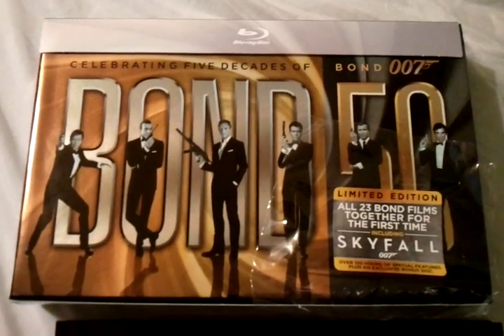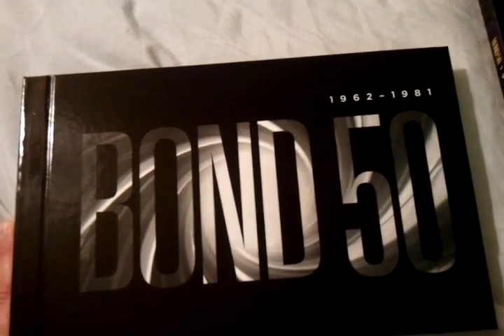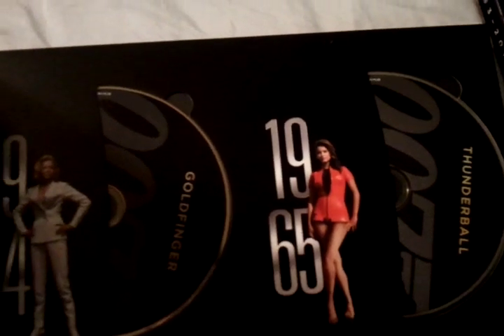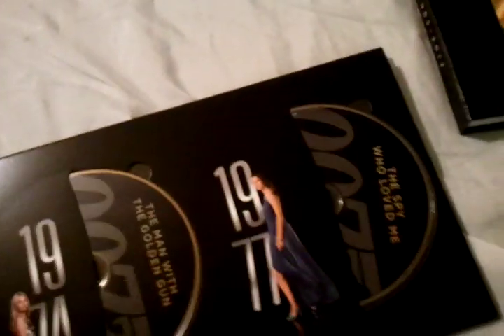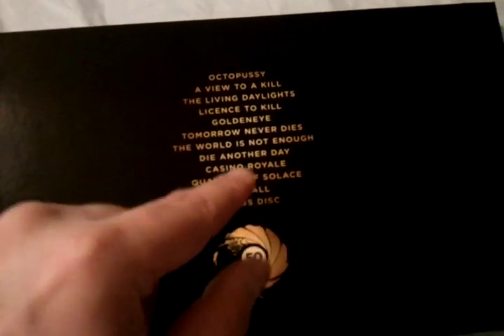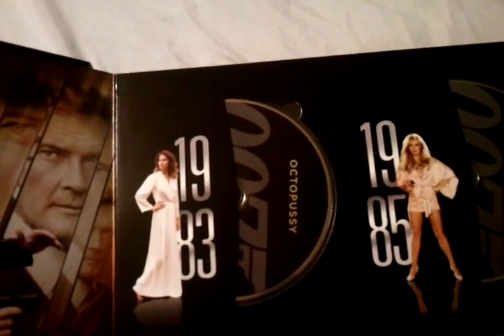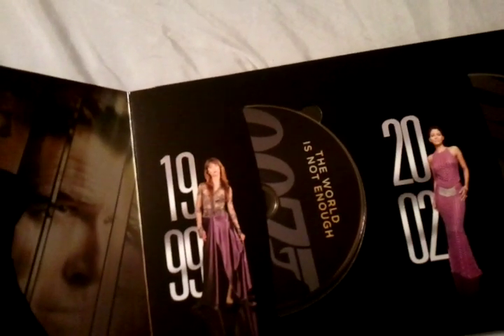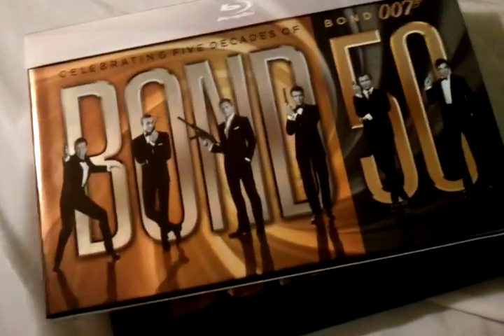Bond 50: Complete 23 James Bond Films Collection (1962-2012) - Blu Ray Review and Unboxing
Taking a look at the packaging and reviewing all 23 James Bond movies including Skyfall, in this beautiful Bond 50 Collection on Blu-ray.

Over 120 hours of extras, including in-depth, behind-the-scenes interviews, cast & crew commentaries and more for each film.

Bonus Disc Includes:
World of Bond
Being Bond
Designing 007: Fifty Years of Bond Style
Skyfall Videoblogs

All the Bond films are gathered together for the first time on high-definition Blu-ray in this one-of-a-kind boxed set - every gorgeous girl, nefarious villain and charismatic star from Sean Connery, the legendary actor who started it all, to Daniel Craig.

Dr. No (1962-Sean Connery)
Director: Terence Young
James Bond: Sean Connery
Bond Girl: Ursula Andress (Honey Rider)
James Bond:

From Russia With Love (1963-Sean Connery)
Director: Terence Young
Bond Girl: Daniela Bianchi (Tatiana Romanova)

Goldfinger (1964-Sean Connery)
Director: Guy Hamilton
Bond Girl: Honor Blackman (Pussy Galore)

Thunderball (1965-Sean Connery)
Director: Terence Young
Bond Girl: Claudine Auger (Domino)

You Only Live Twice (1967-Sean Connery)
Director: Lewis Gilbert
Bond Girl: Akiko Wakabayashi (Aki)

On Her Majesty's Secret Service (1969-George Lazenby)
Director: Peter Hunt
James Bond: George Lazenby
Bond Girl: Dianna Rigg (Tracy di Vicenzo)

Diamonds Are Forever (1971-Sean Connery)
Director: Guy Hamilton
Bond Girl: Jill St. John (Tiffany Case)

Live and Let Die (1973-Roger Moore)
Director: Guy Hamilton
James Bond: Roger Moore
Bond Girl: Jane Seymour (Solitaire)

The Man with the Golden Gun (1974-Roger Moore)
Director: Guy Hamilton
Bond Girl: Britt Ekland (Mary Goodnight)

The Spy Who Loved Me (1977-Roger Moore)
Director: Lewis Gilbert
Bond Girl: Barbara Bach (Major Anya Amasova)

Moonraker (1979-Roger Moore)
Director: Lewis Gilbert
Bond Girl: Lois Chiles (Dr. Holly Goodhead)

For Your Eyes Only (1981-Roger Moore)
Director: John Glen
Bond Girl: Carole Bouquet (Melina Havelock)

Octopussy (1983-Roger Moore)
Director: John Glen
Bond Girl: Maud Adams (Octopussy)

A View to a Kill (1985-Roger Moore)
Director: John Glen
Bond Girl: Tanya Roberts (Stacey Sutton)

The Living Daylights (1987-Timothy Dalton)
Director: John Glen
James Bond: Timothy Dalton
Bond Girl: Maryam d'Abo (Kara Milovy)

Licence to Kill (1989-Timothy Dalton)
Director: John Glen
Bond Girl: Carey Lowell (Pam Bouvier)

GoldenEye (1995-Pierce Brosnan)
Director: Martin Campbell
James Bond: Pierce Brosnan
Bond Girl: Famke Janssen (Xenia Zirgavna Onatopp)

Tomorrow Never Dies (1997-Pierce Brosnan)
Director: Roger Spottiswoode
Bond Girl: Teri Hatcher (Paris Carver)

The World is Not Enough (1999-Pierce Brosnan)
Director: Michael Apted
Bond Girl: Denise Richards (Dr. Christmas Jones)

Die Another Day (2002-Pierce Brosnan)
Director: Lee Tamahori
Bond Girl: Halle Berry (Giacinta "Jinx" Johnson)

Casino Royale (2006-Daniel Craig)
Director: Martin Campbell
James Bond: Daniel Craig
Bond Girl: Eva Green (Vesper Lynd)

Quantum of Solace (2008-Daniel Craig)
Director: Marc Forster
Bond Girl: Olga Kurlyenko (Camille)

Skyfall (2012-Daniel Craig)
Director: Sam Mendes
Bond Girl: Bérénice Marlohe